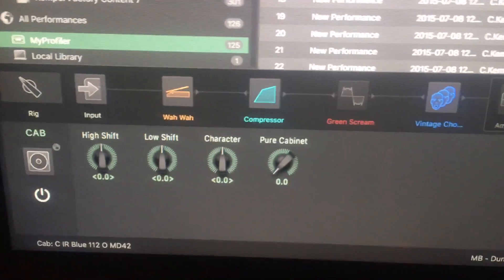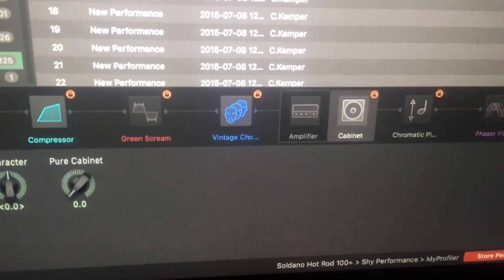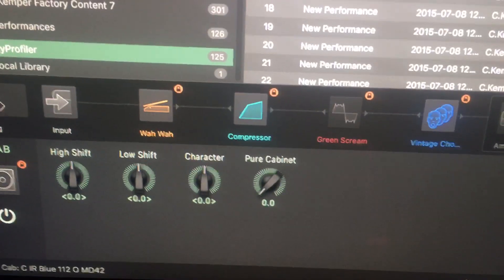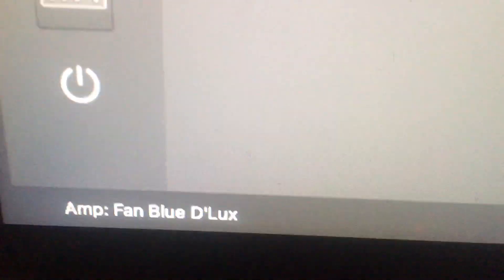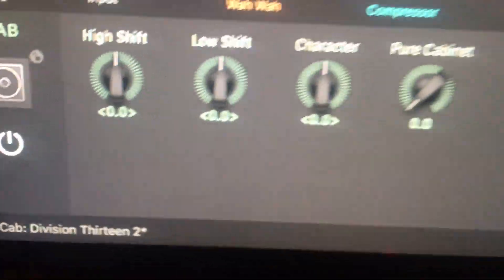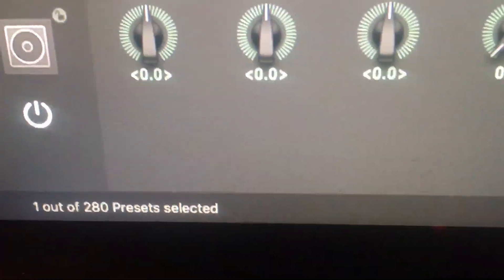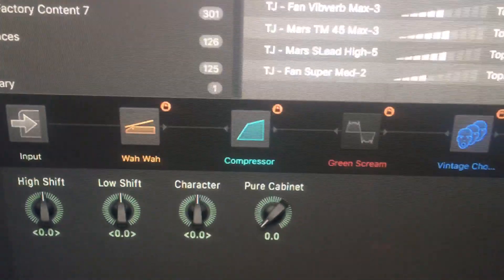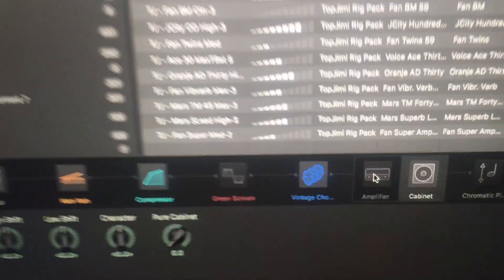Kemper Editor Tip Loading Amps & Cabs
Lock and Load .. loading or browsing amps or cabs via the editor